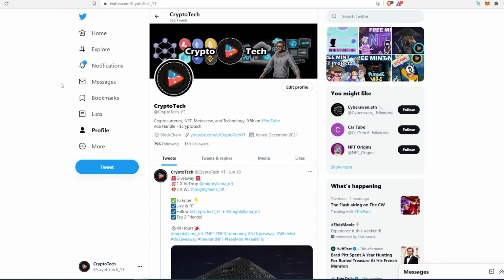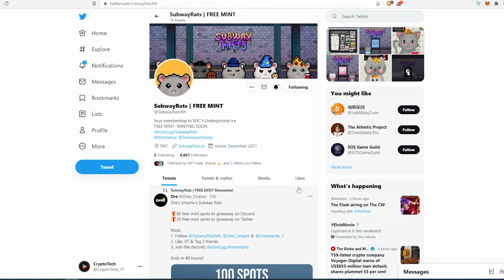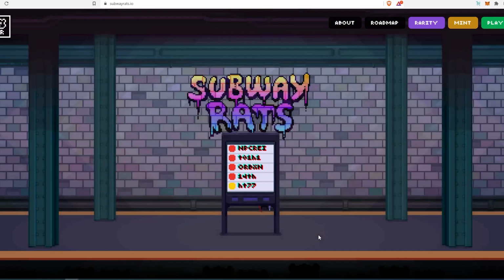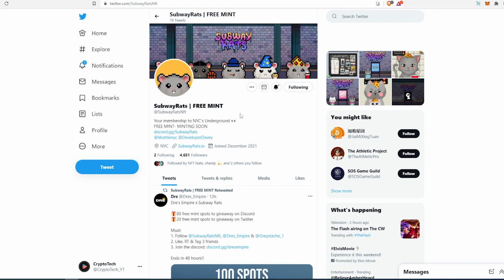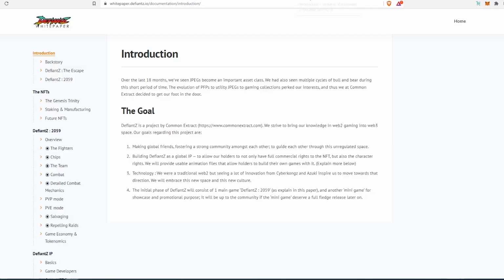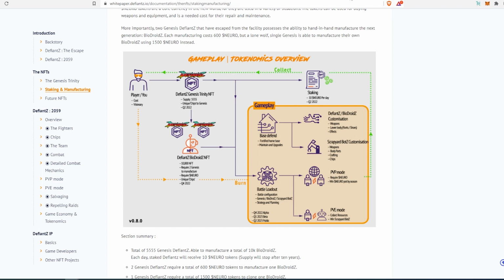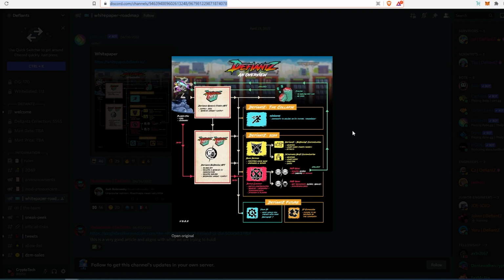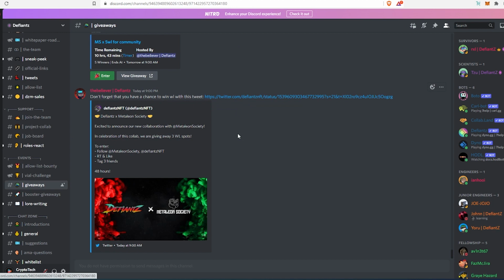FREE Mint NFT | NFT Project With HUGE Potentials and Benefits | WL GIVEAWAY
In this video I will show you 2 projects with high potentials, first project it's free mint NFT, and Second project has 2 collections, with benefits to holders and discord community, and also they are build game with entire ecosystem. At the end of this video I will be giving away 2 WL spots here on YouTube and 3 WL spots on my twitter.

1. ➡ SubwayRats 👇
Mint Date: TBA

2. ➡ defiantzNFT 👇
Mint Date: TBA

PERSONAL GEAR
4k Asus Monitor
Video Camera Tripod